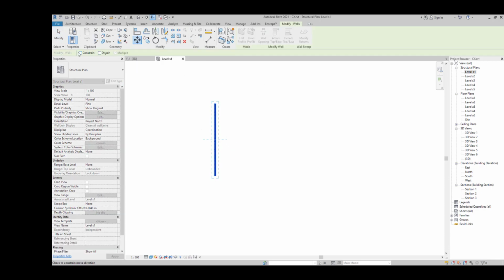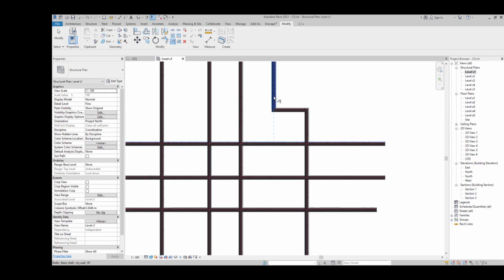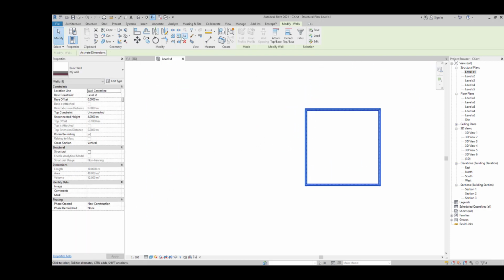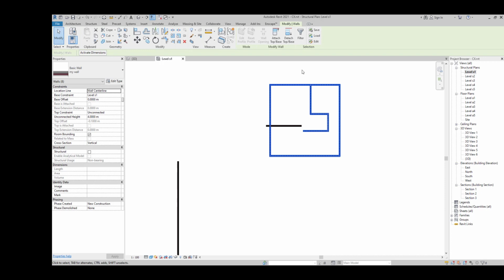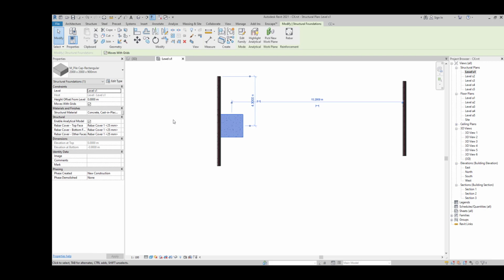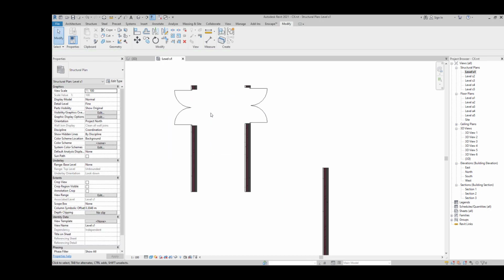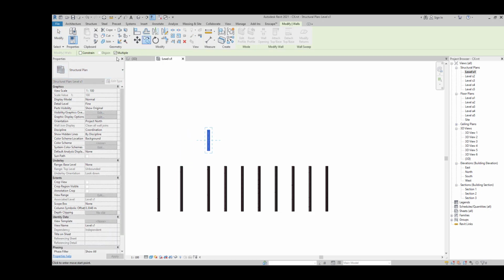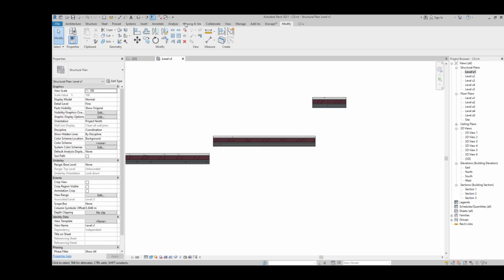58/80 Revit workshop from beginner to advanced level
review modify panel